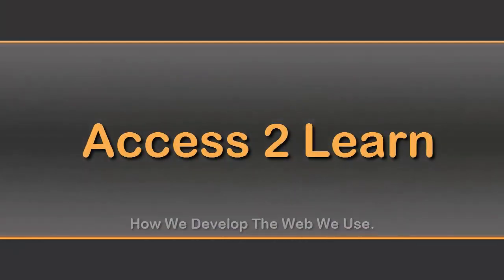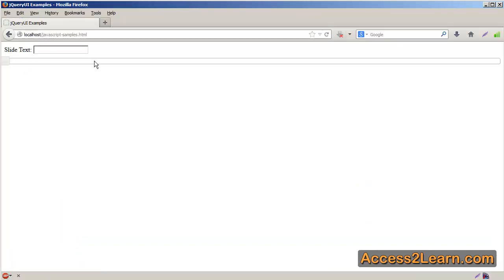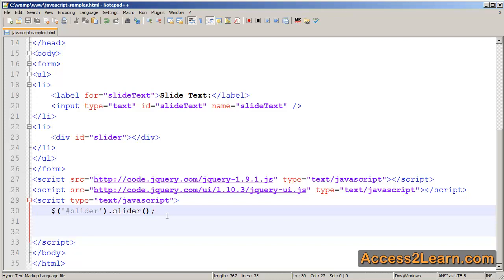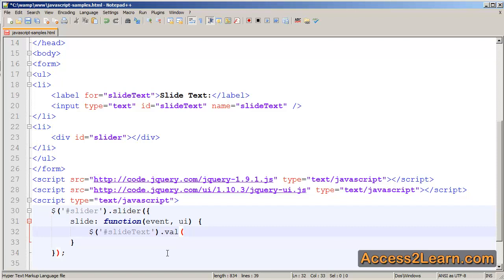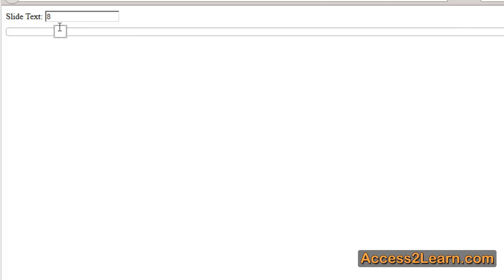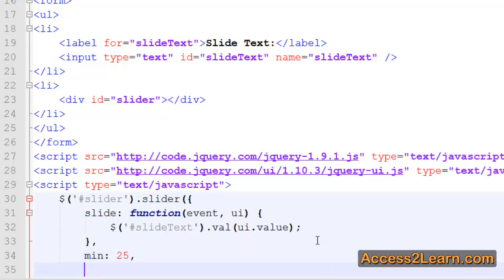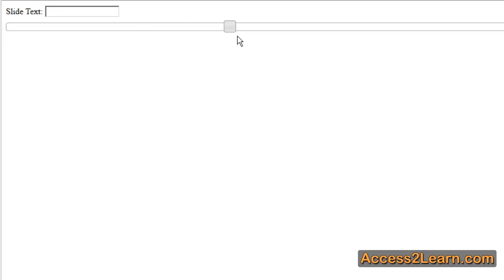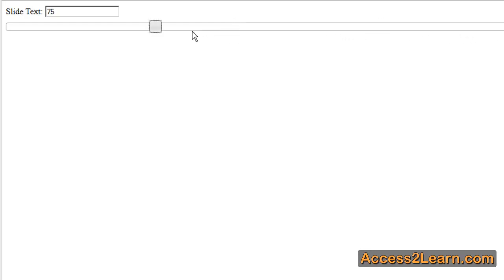Creating an HTML Slider with jQueryUI - Tutorial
In this quick tutorial/demonstration you will see how to create a basic slider where you define a minimum, maximum, and default value. You will also see how to pass that value to a form element as the user moves the slider handle, and how to specify a step to the slider.